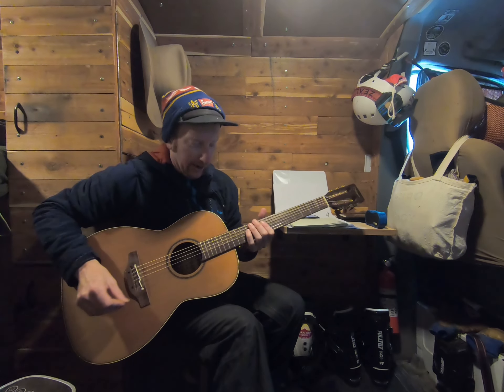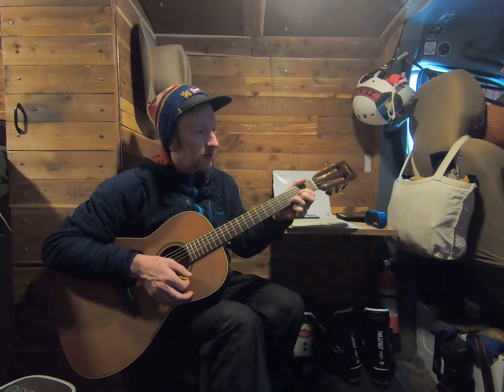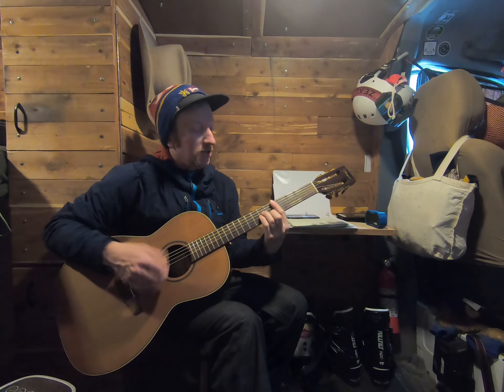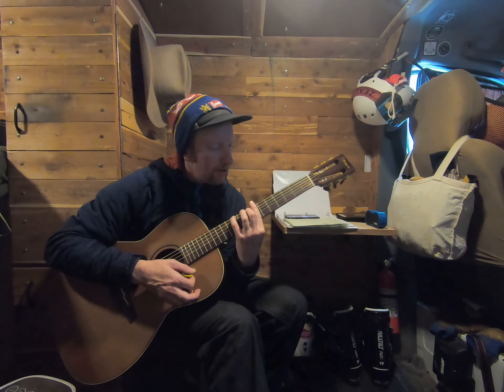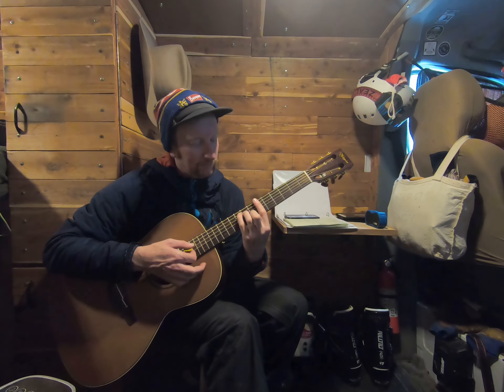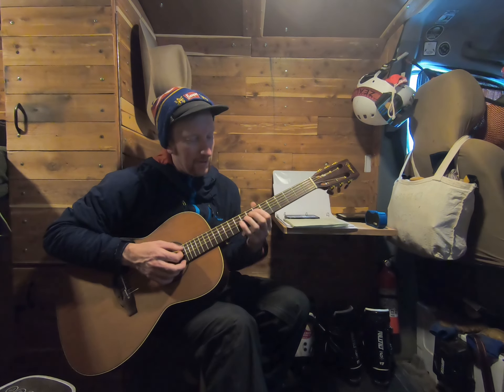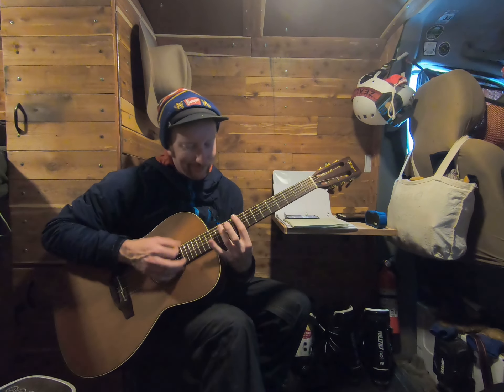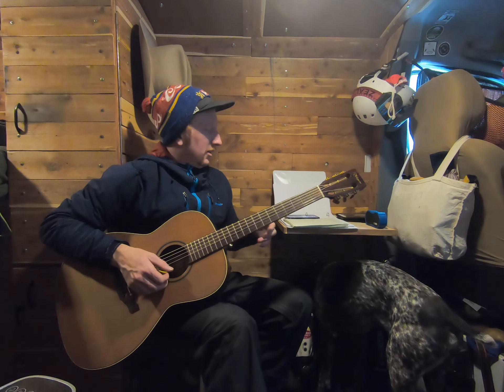Major Minor Chord Shapes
Major minor chord shapes all 5 positions. As always Coors the Dog supporting